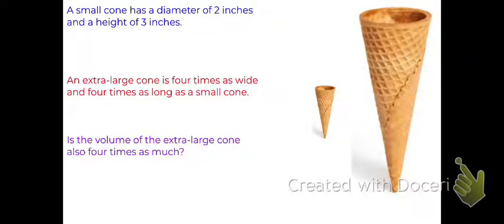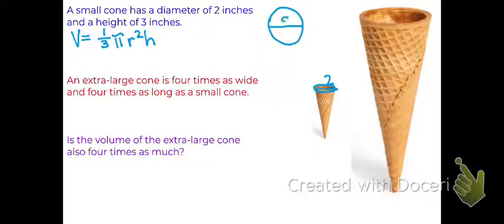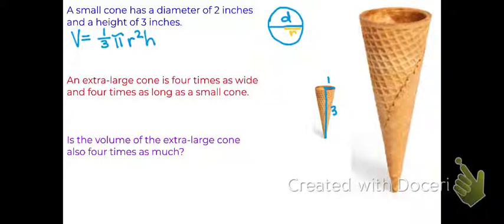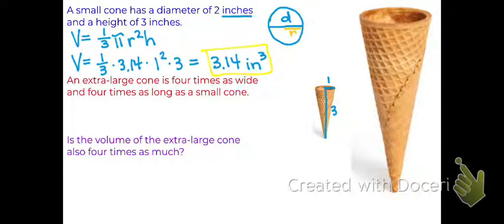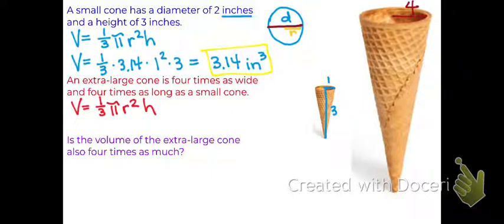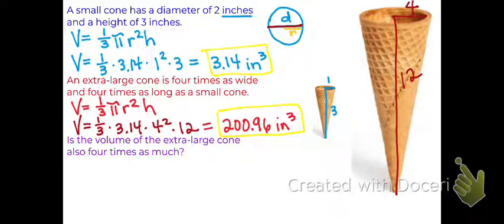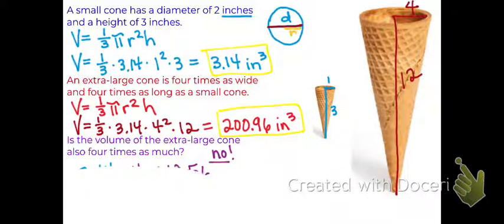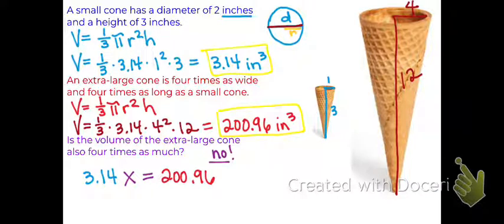Volume of cone x times wide and tall